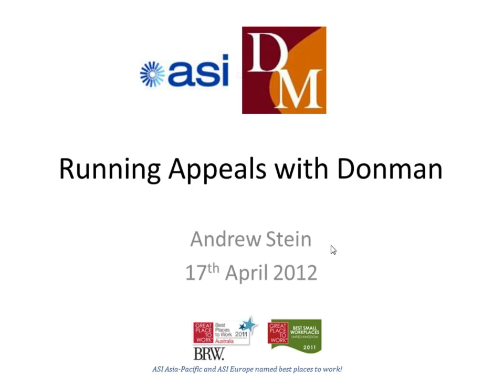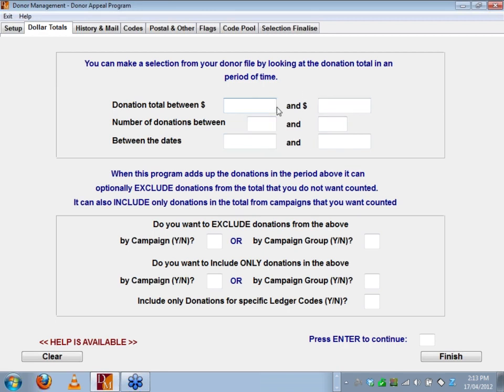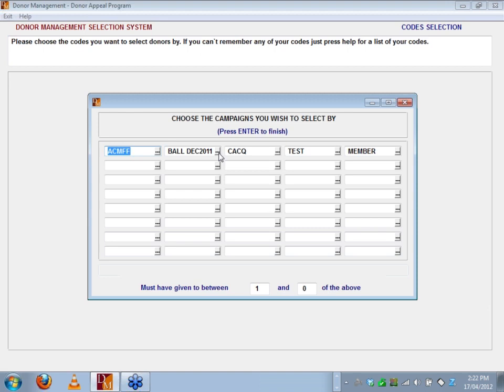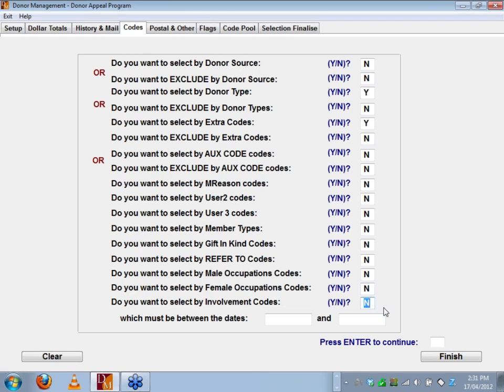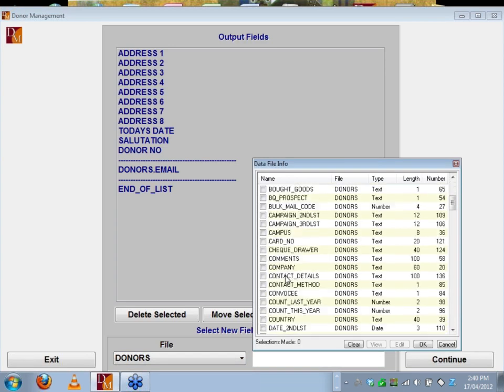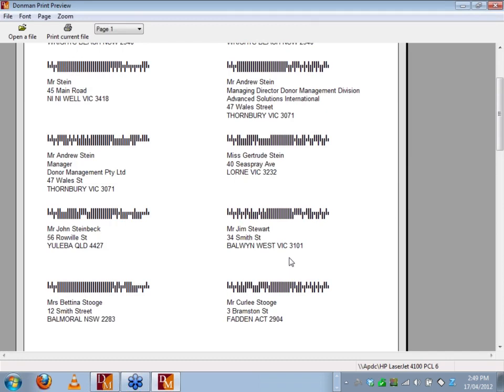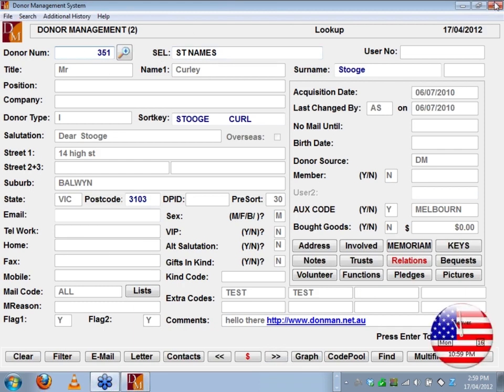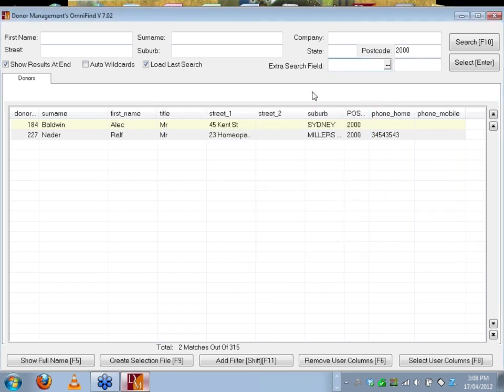Donman-How to running appeals with Donman